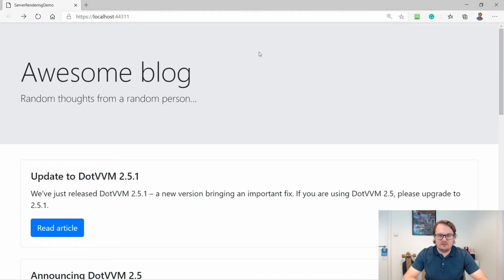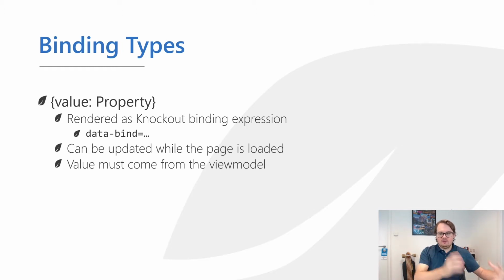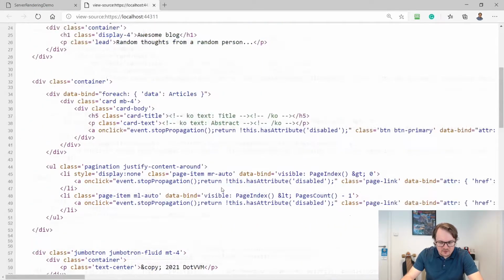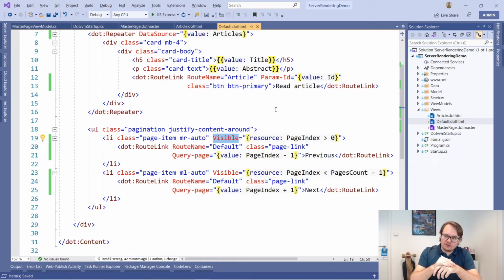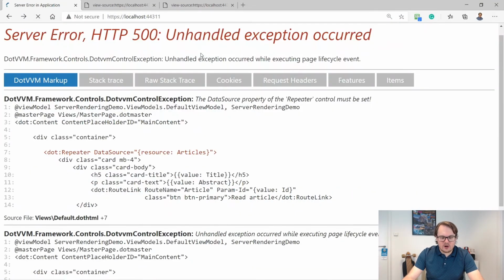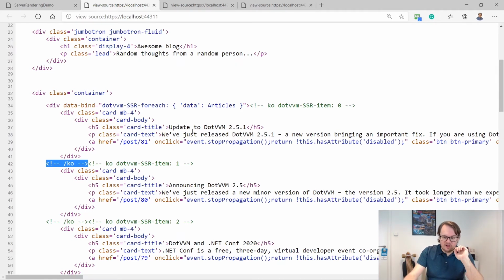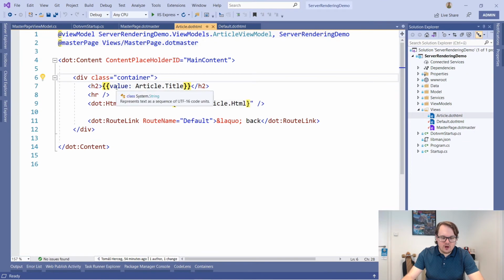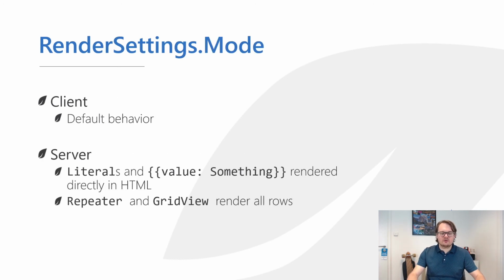DotVVM Minutes #7: Server Rendering, Value & Resource binding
In this episode, you'll see the difference between value binding and resource binding, you'll learn when to use Visible and IncludeInPage property, and how to do server rendering using the RenderSettings.Mode property.